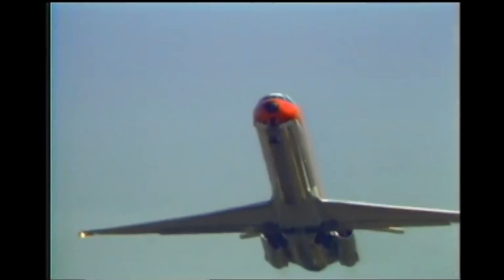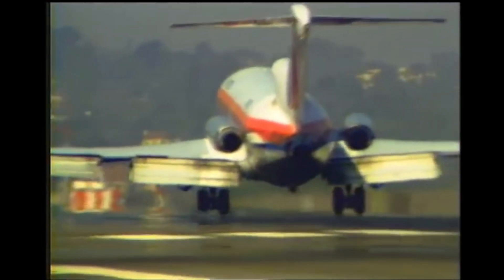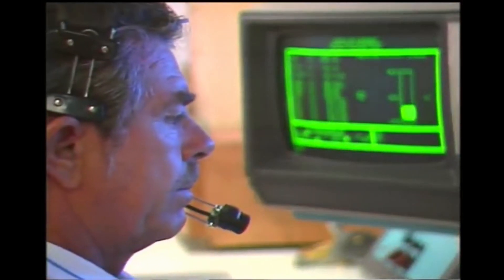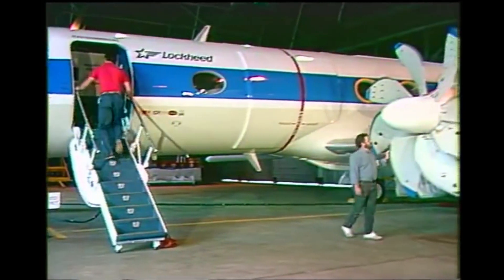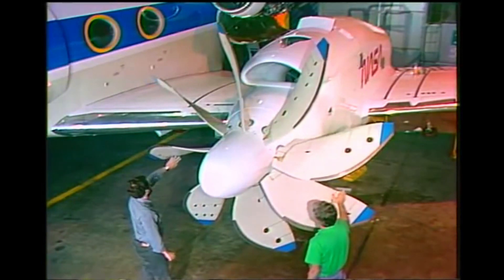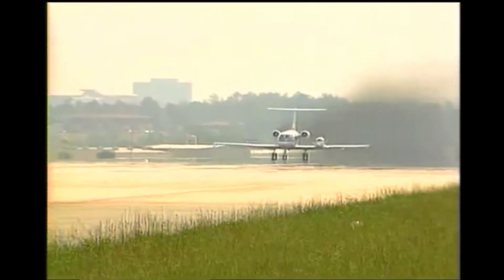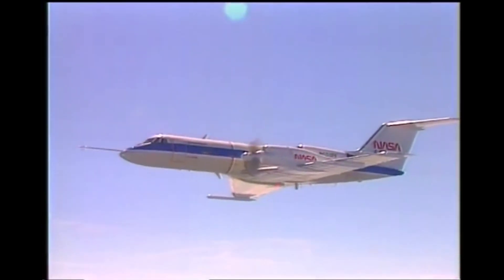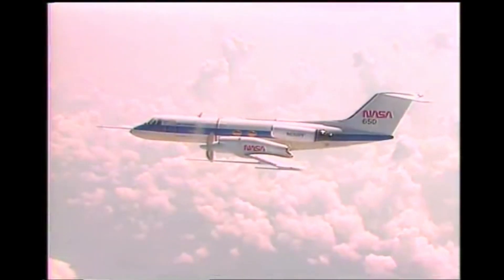NASA Propfan Design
The video shows the unique propfan design. The propfan is designed to achieve the speeds and altitudes of jets while only using half the normal amount of fuel. Released June 1987.